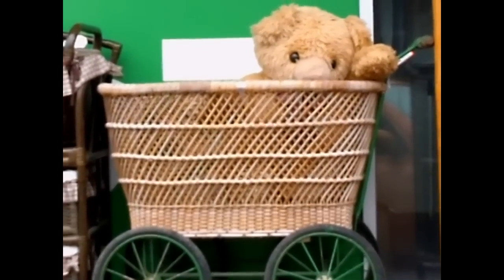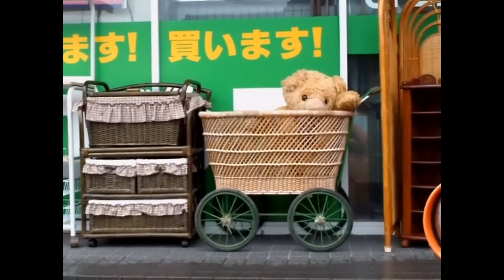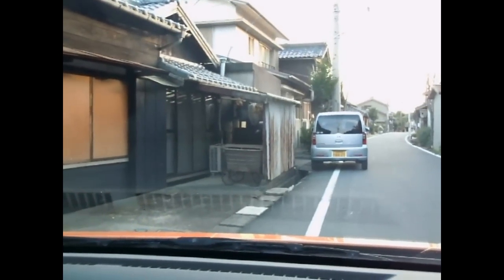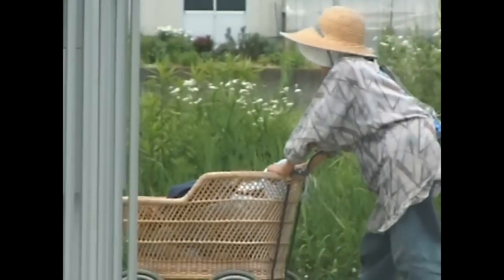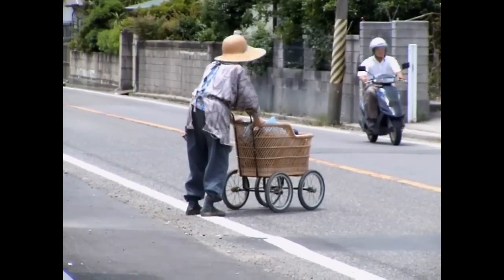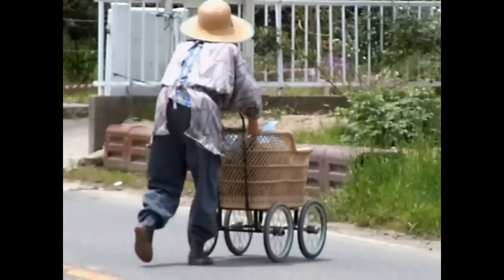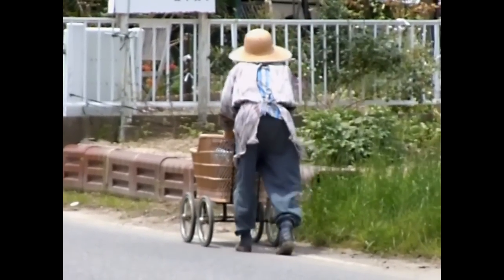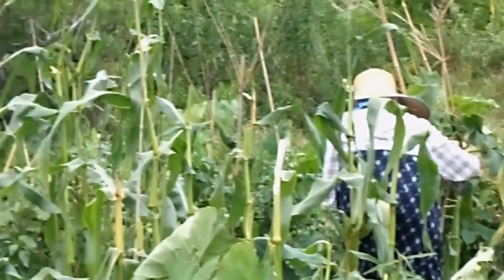Japanese Grandma Carts!